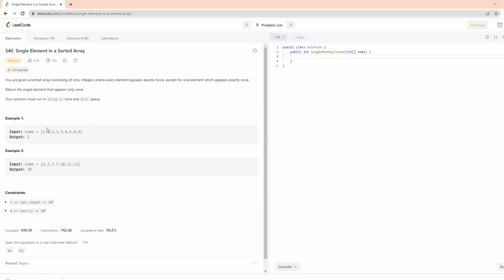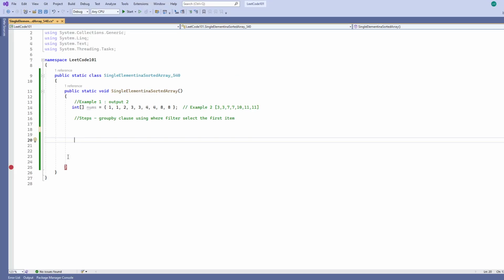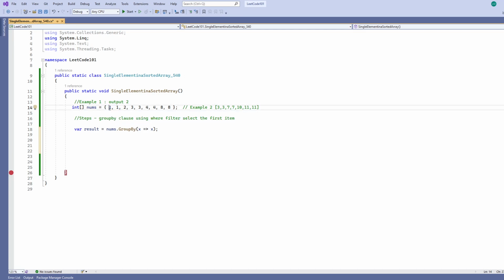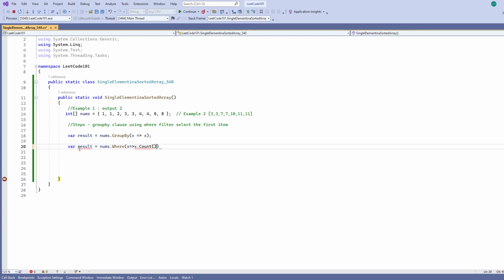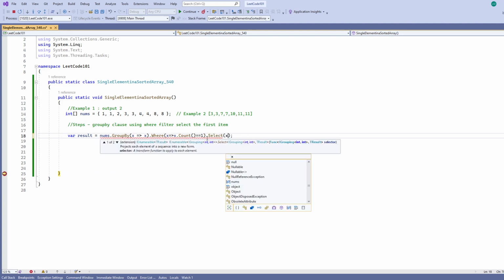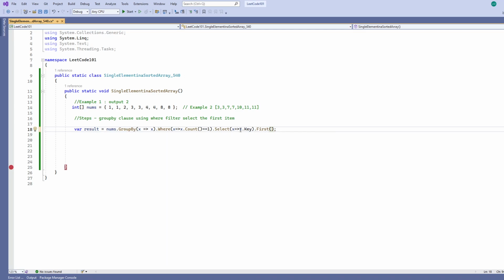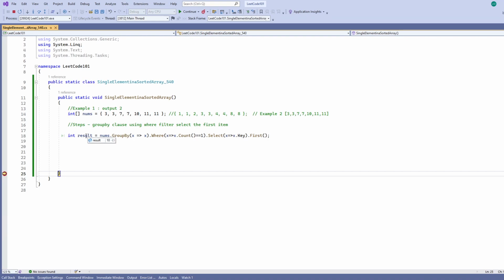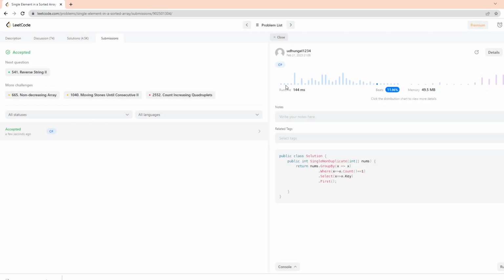Single Element in a Sorted Array |Leetcode Problem 540|C#|Linq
Single Element in a Sorted Array |C#|Linq|
Time : 144ms